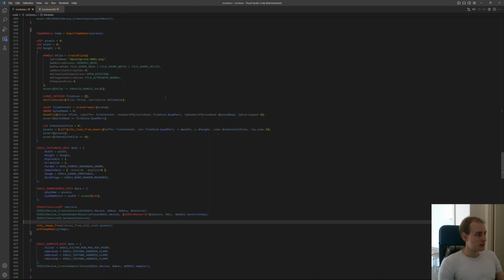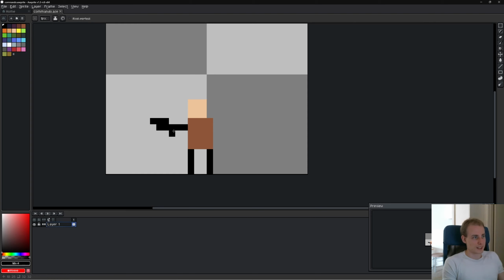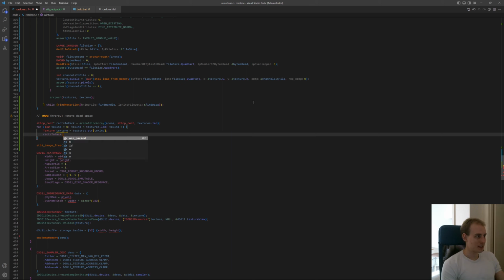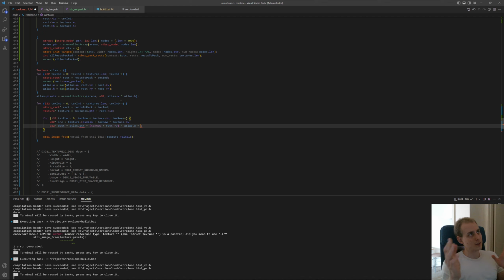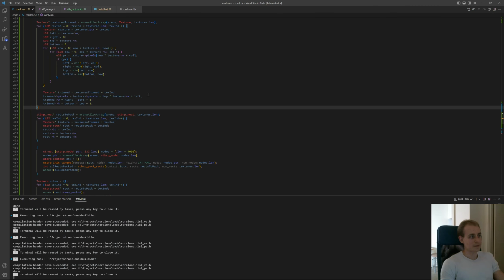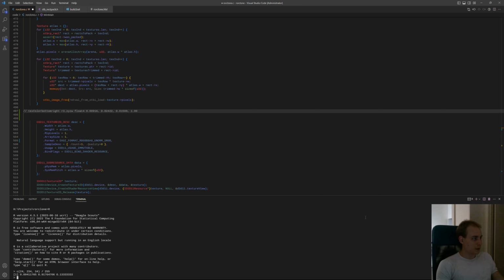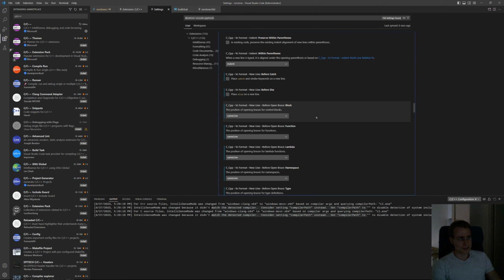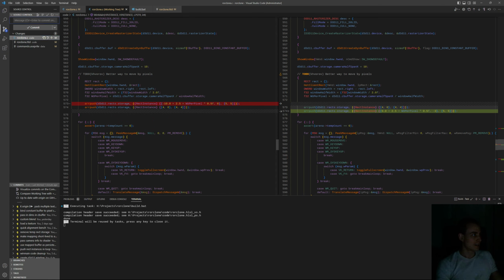Let's clone Risk of Rain in C: Day 6 - Texture atlas and gamma correction